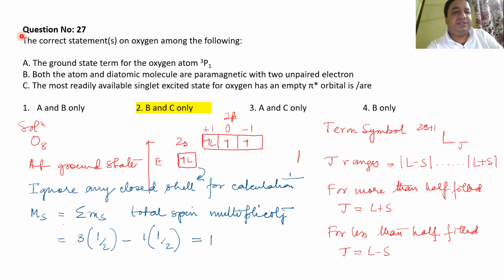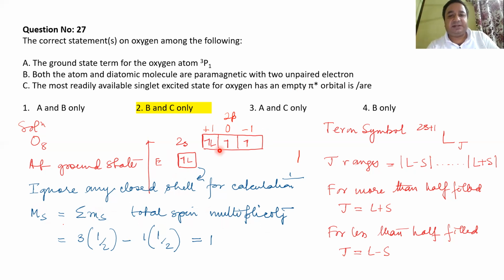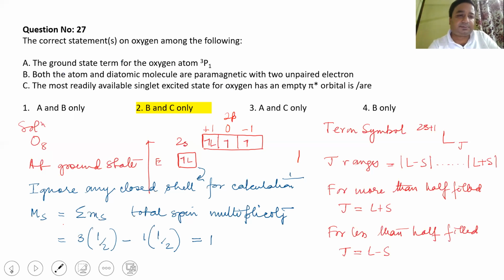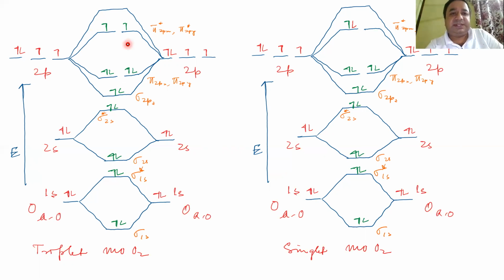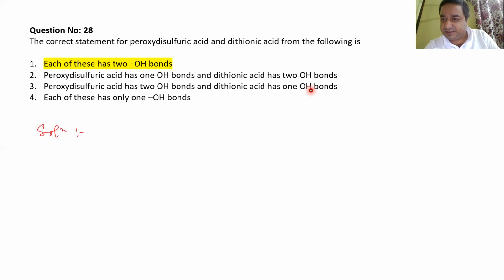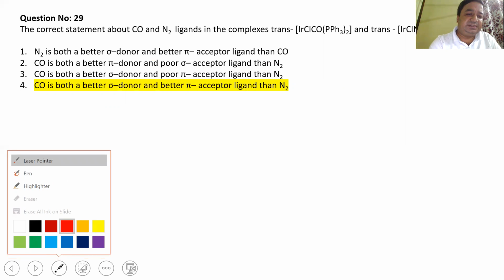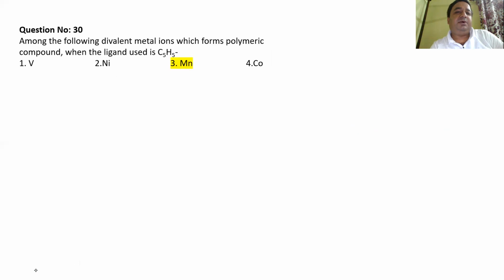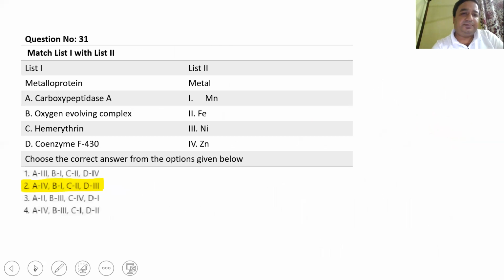CSIR-NET Question 27-31_Solutions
Question 27 Inorganic Chemistry RP Sarkar
Question 28 Inorganic Chemistry Shriver and Atkins
Question 29 Inorganic Chemistry Purcell and Kotz
Question 30 Advanced Inorganic Chemistry Cotton Wilkinson
Question 31 Inorganic Chemistry Shriver and Atkins